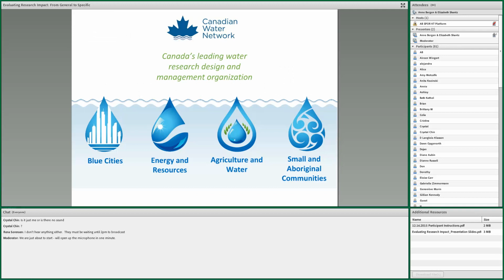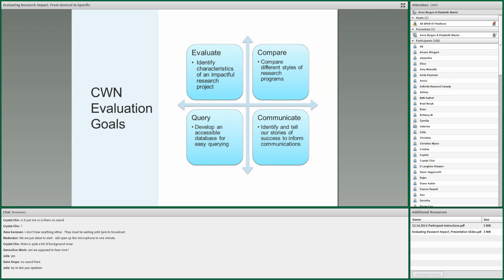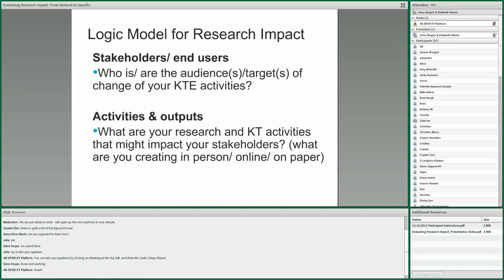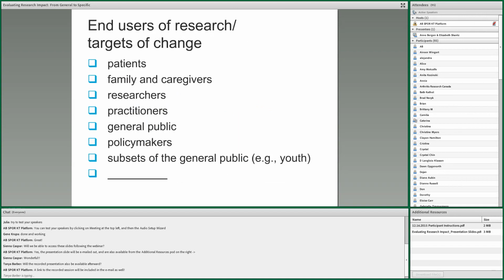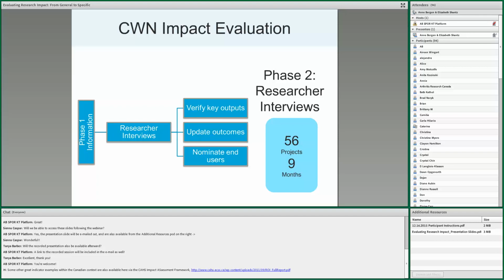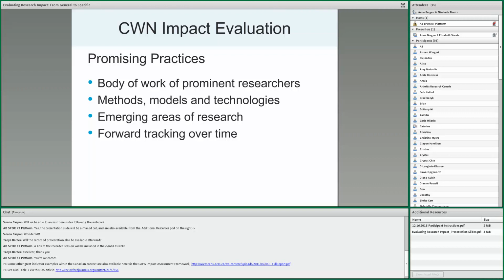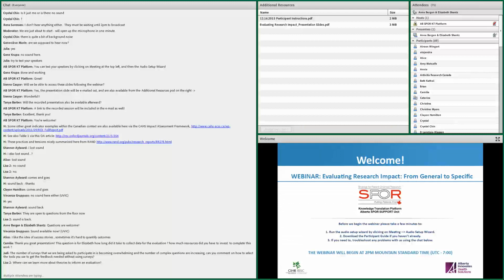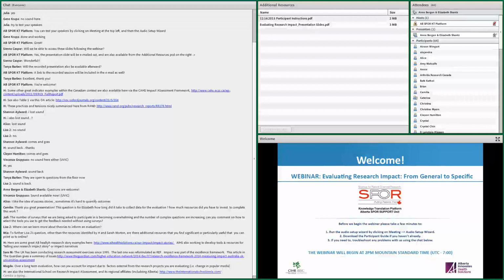Evaluating Research Impact: From General to Specific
Presented by: Speakers: Dr. Anne Bergen and Elizabeth Shantz